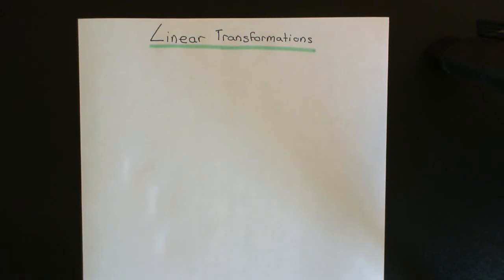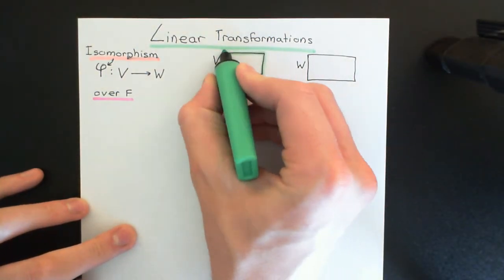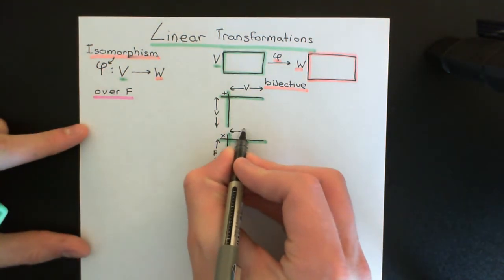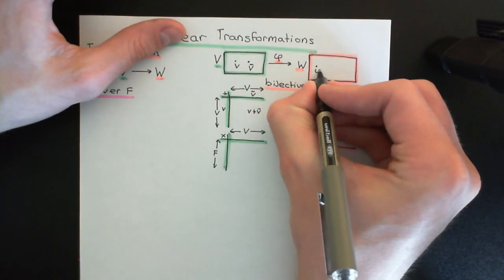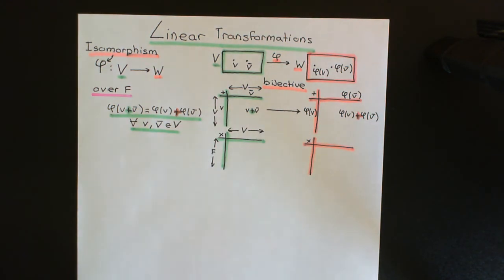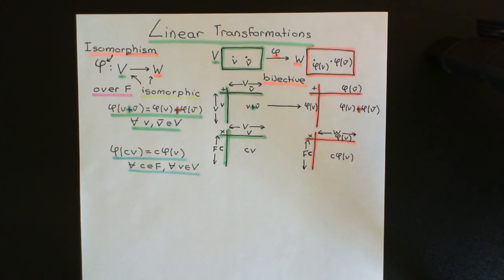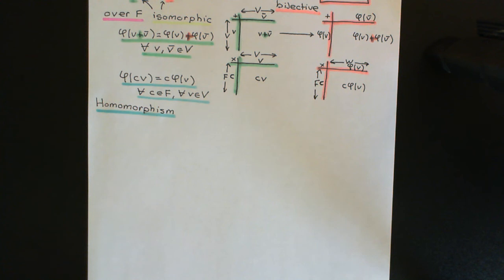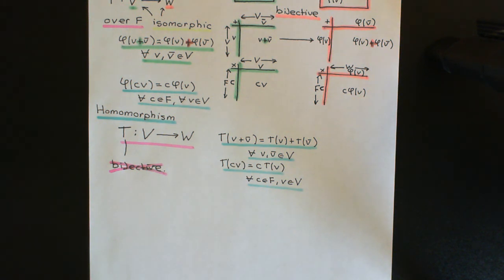Linear Transformations Part 1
In this video we introduce the concept of a linear transformation between two vector spaces over the same field.